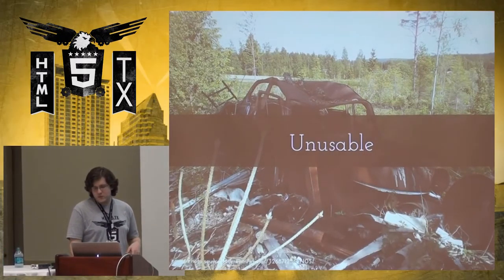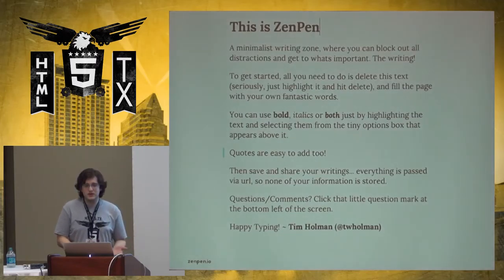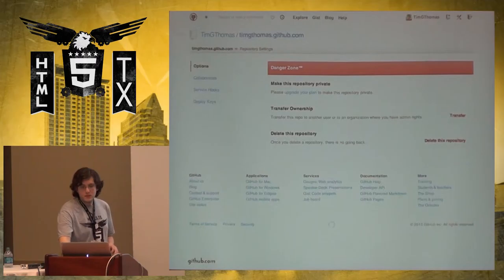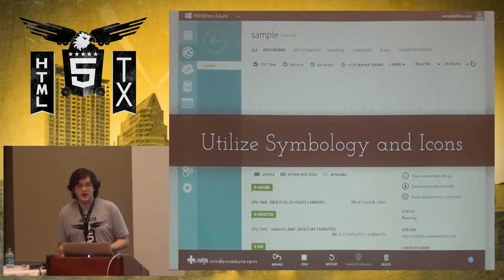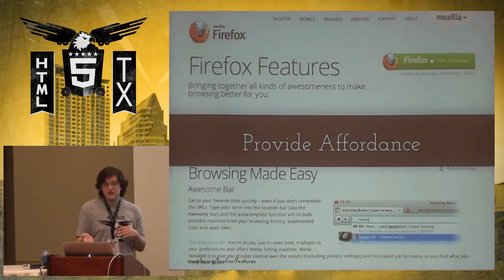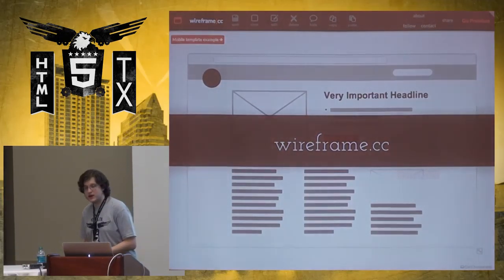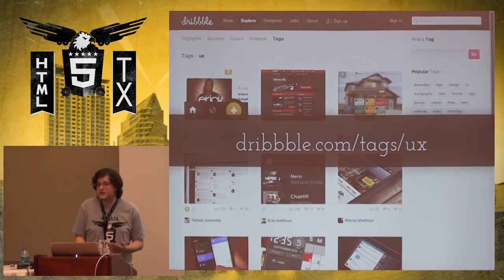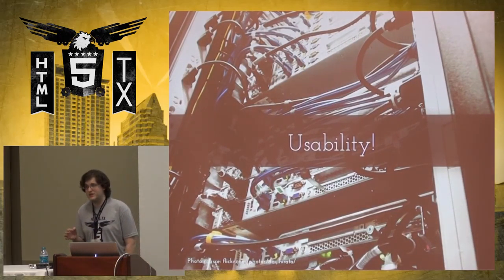HTML5TX 2013 - Embedded JavaScript, HTML5 and the Internet of Things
Embedded JavaScript, HTML5 and the Internet of Things by: Jesse Cravens